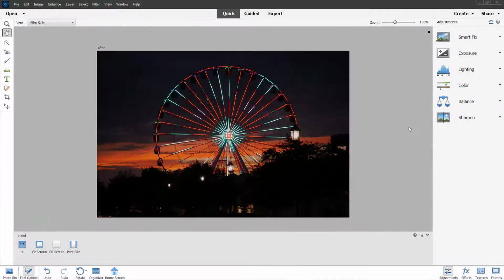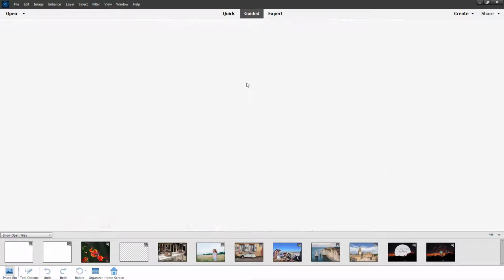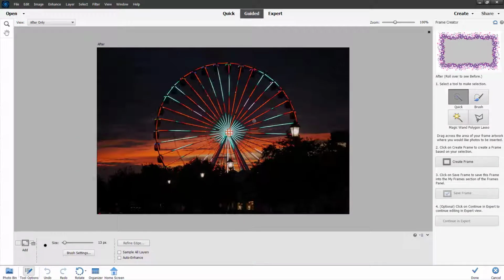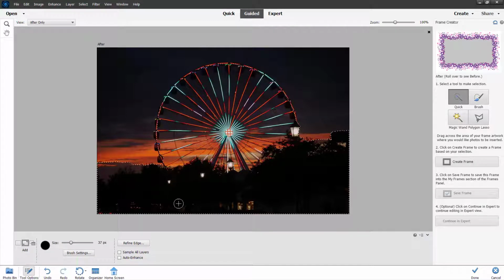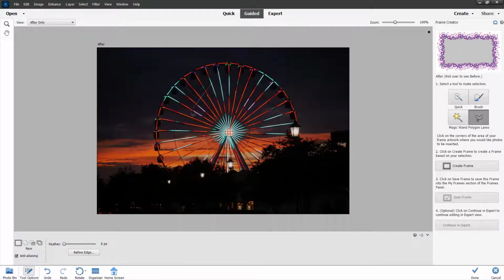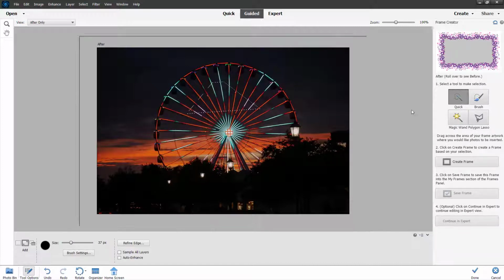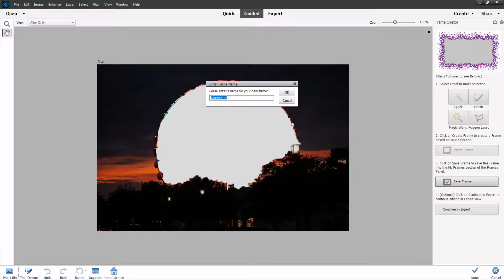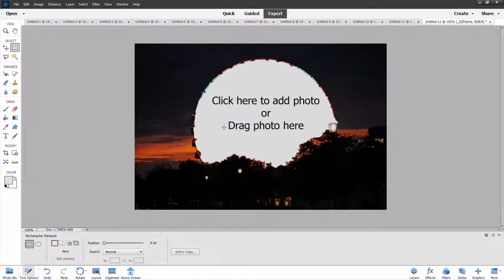Photoshop Elements Tutorial - Lesson 55 - Guided Frame Creator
In this tutorial, we will be discussing about Guided Frame Creator in Photoshop Elements